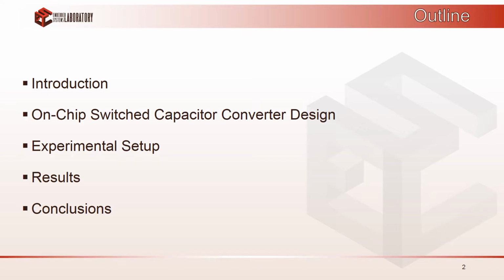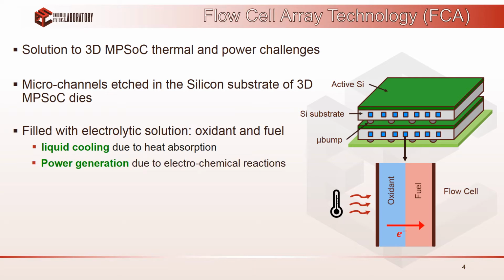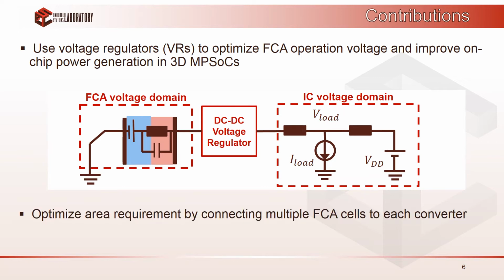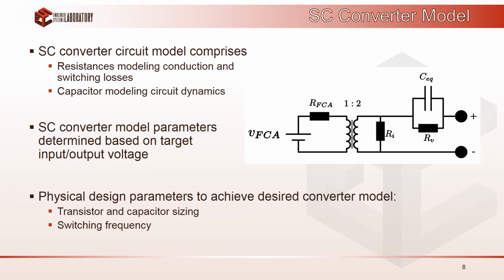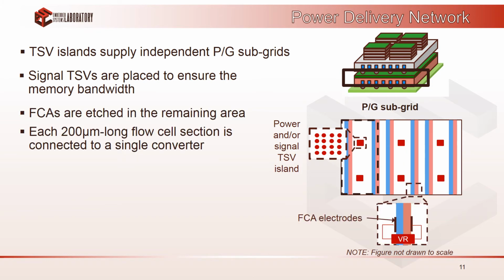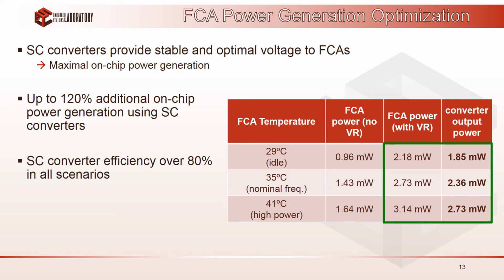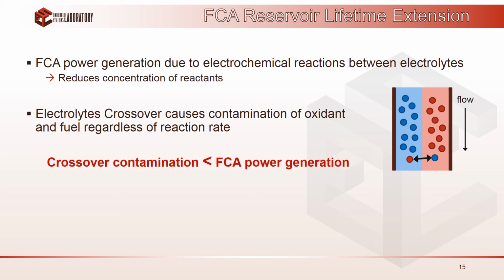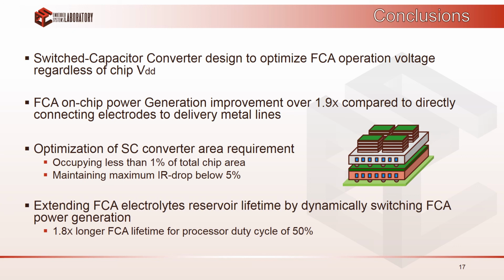ISVLSI2020: Enabling Optimal Power Generation of Flow Cell Arrays in 3D MPSoCs onchip, Halima Najibi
Enabling Optimal Power Generation of Flow Cell Arrays in 3D MPSoCs with On-Chip Switched Capacitor Converters

H. Najibi; J. Hunter; A. S. J. Levisse; M. Zapater Sancho; M. Vasic et al.
2020.

IEEE Computer Society Annual Symposium on VLSI, Limassol, Cyprus, July 6-8, 2020.